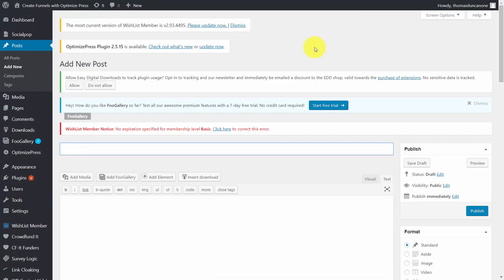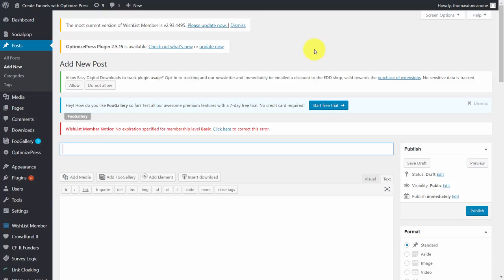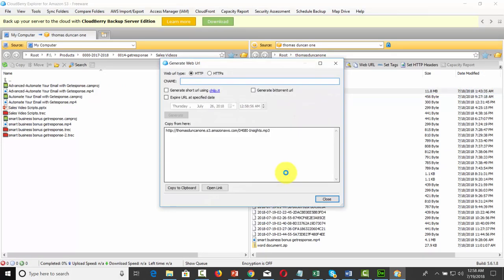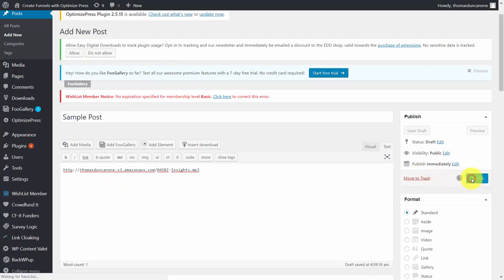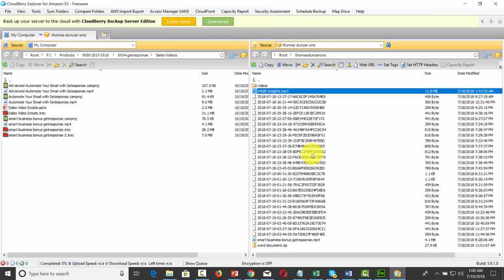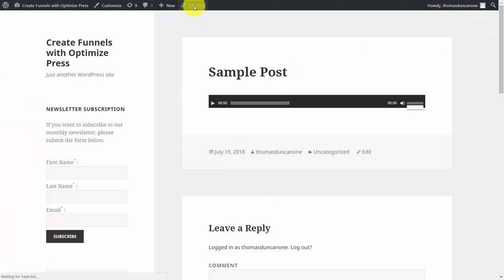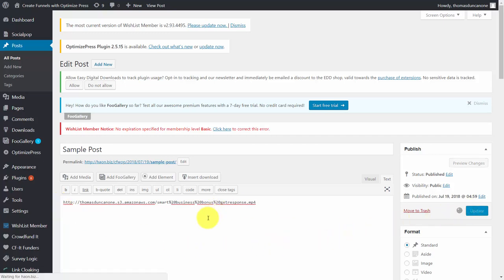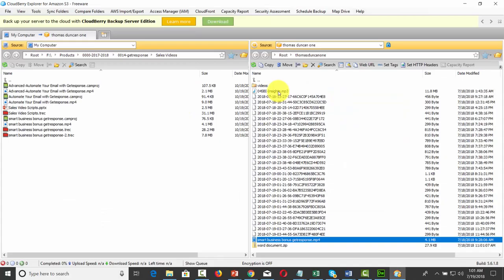Embedding Media Into Wordpress Amazon S3 Advanced Course Part - 17